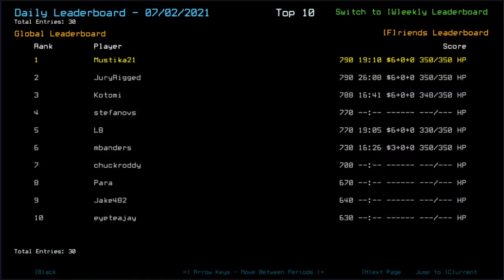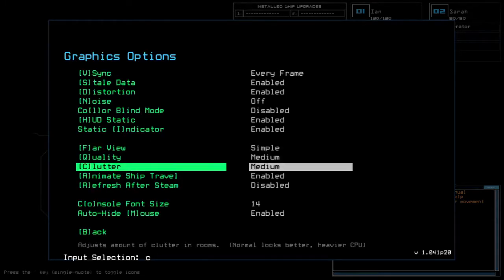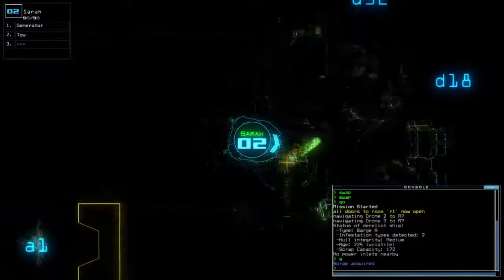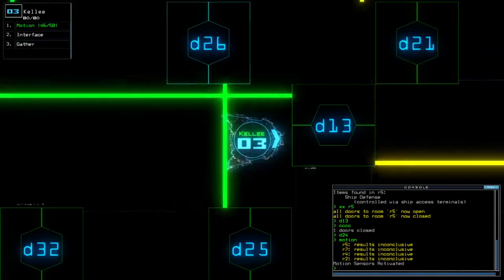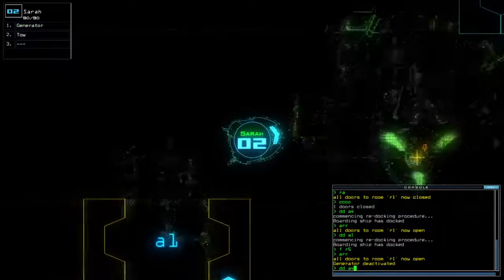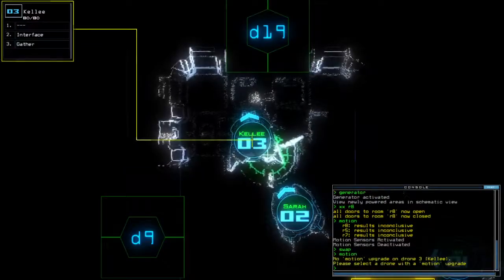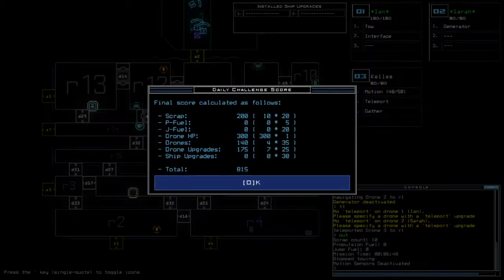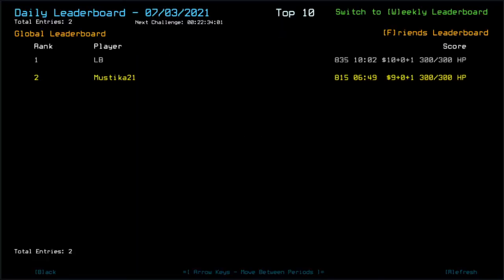Duskers Daily 3 Jul 2021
That late to the realization trope is still classic to me.